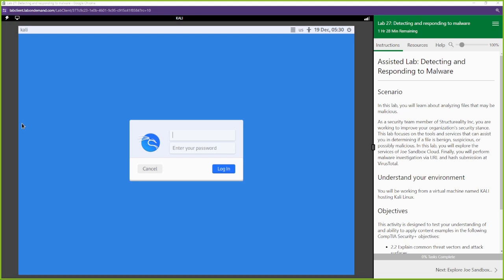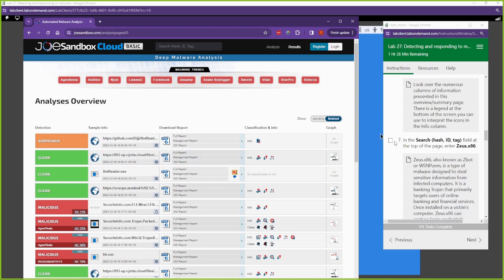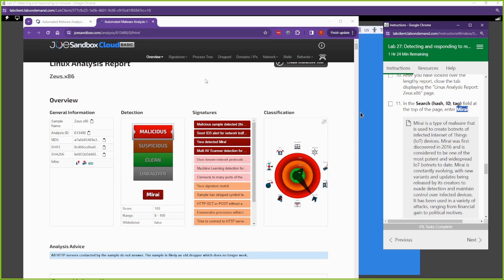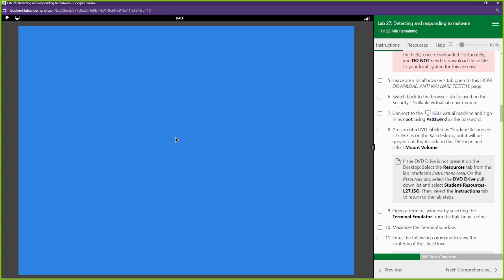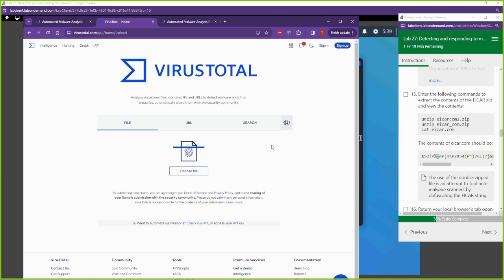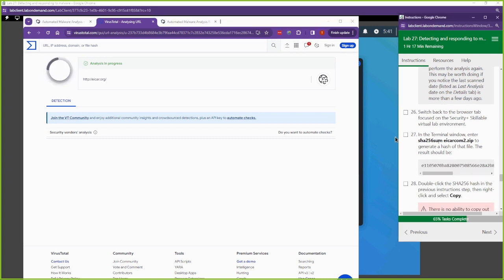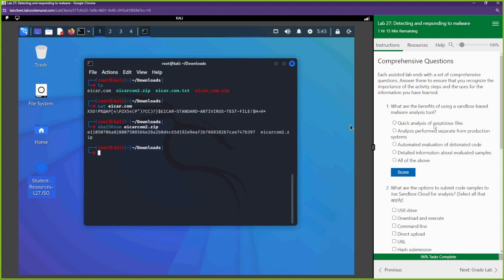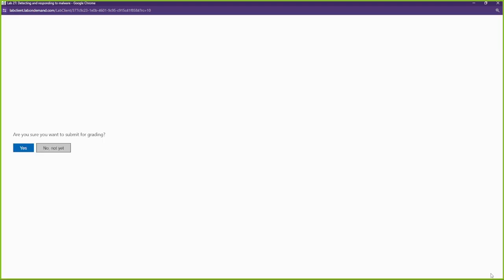Detecting and Responding to Malware